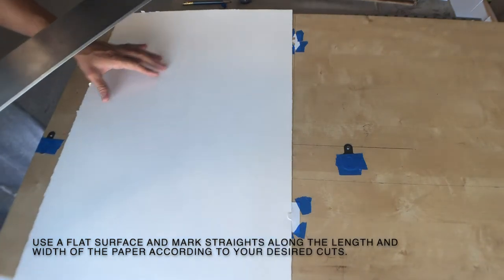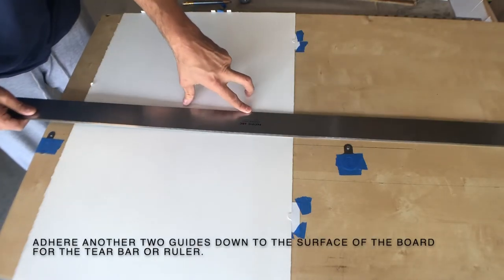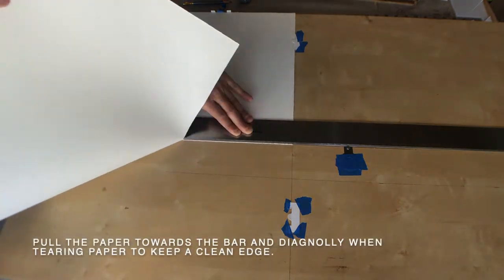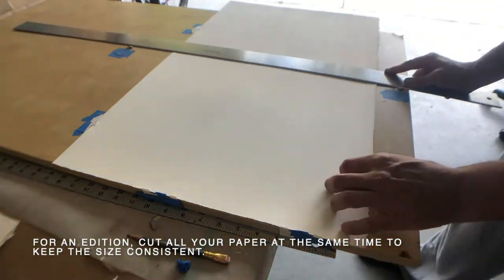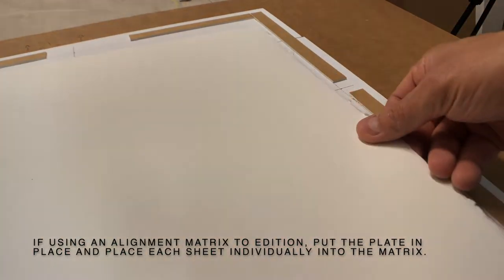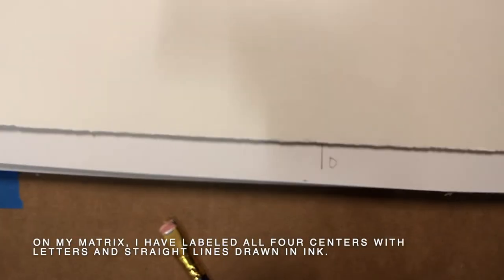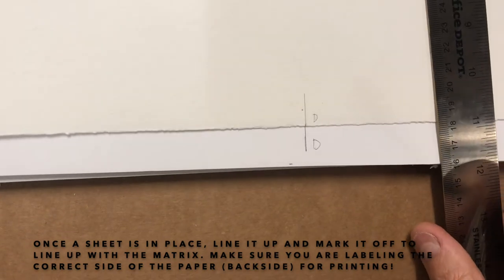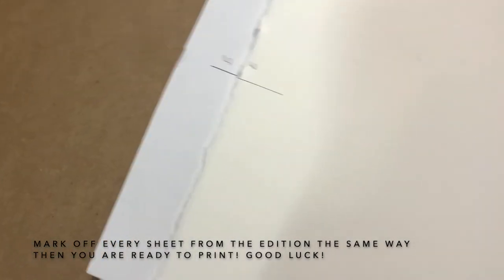Hand Cutting and Editioning Paper for Printmaking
In this video I review one way to hand cut multiple sheets of paper to prepare for printing an edition.